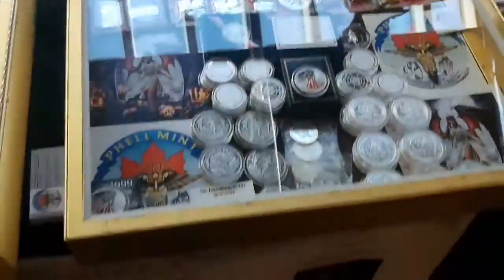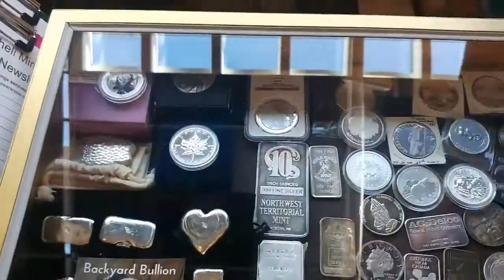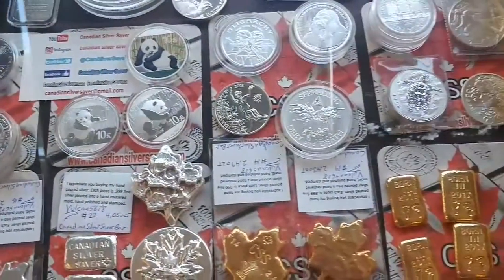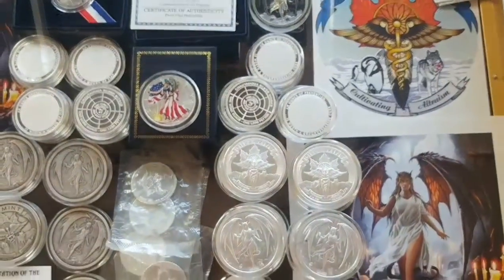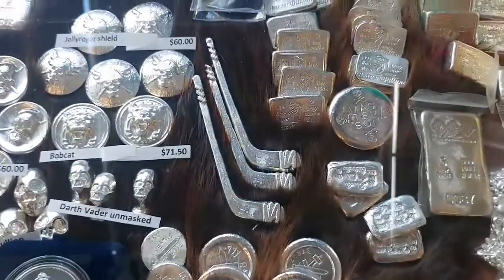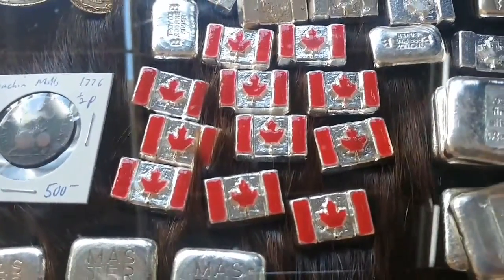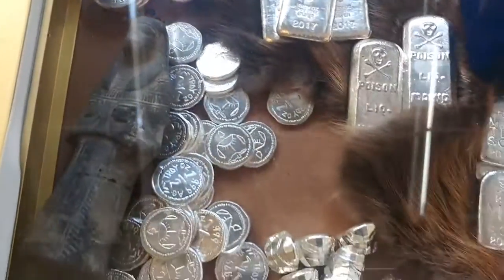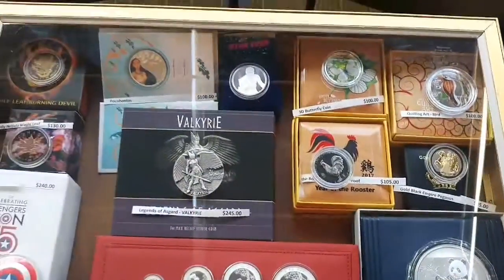CSS was Live at the Toronto coin expo. I am here with Beaver Bullion & Pheli Mint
for supporting this video*

Content includes items for sale, community events & updates, shout outs, products for sale and more!

*Special appreciation to The CoinShoppe & Beaver Bullion*

Remember to subscribe and click the notification bell and follow me on cssbter @cansilversaver and facebook at Canadian Silver Saver and Silver Saver and instagram as Canadian Silver Saver and also Pinterest.

Welcome to the Canadian Silver Saver channel.

A channel made a Canadian to help understand silver & gold investing in the Great white north!
We will talk about Coins, bars, bullion, sterling silver, jewelry, 90%, constitutional or junk silver and more.

Everybody is welcome from our friends to the south with your beautiful Silver Eagles to our friends in Australia and your stunning Kookaburras.

A great place to get together and discuss your silver and gold.
I will have videos about  but not limited to... What to buy, History reviews, Interviews, How I got started, some basics for beginners and info for the pros. We will also discuss safe purchasing, how to test your silver, where you can get it and more.

Designed for Canadians but perfect for everybody who's interested in silver and gold. I will be uploading at least twice a week.

We start each week with Silver Hunt Sunday.
Here I show you what I purchased throughout the week. Online, garage sales, Antique markets etc. later in the week we will feature a video on some history, unboxings, unpackings, company reviews, interviews, prepping, and more.
We will also discuss safe purchasing, how to test your silver, where you can get it and show of the stack a bit.  ;-)

If you would like to purchase some beautiful silver from Beaver Bullion check out these links:

Great selection and exclusive items by Beaver Bullion. I kindly ask that you please mention that the Canadian Silver Saver sent you in your order notes. Thanks everyone.

Our YouTube interview is linked there also!
To order click on dealers or click the eBay

This is a friendly channel offering information and a community to connect with to discuss your stacking.
Any decisions made about your personal investments, purchases with either gains or losses are solely yours the viewer. I hold no liability for the result of your decisions. In turn I have no legal right to claim on any gains you the viewer may make by benefiting from the video or comment information.

It helps tremendously in getting the videos out there.